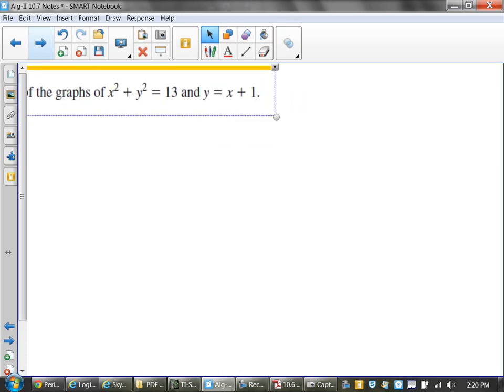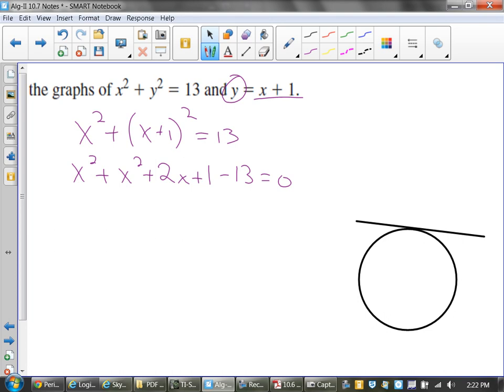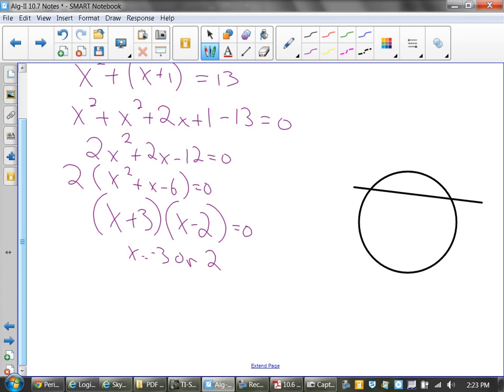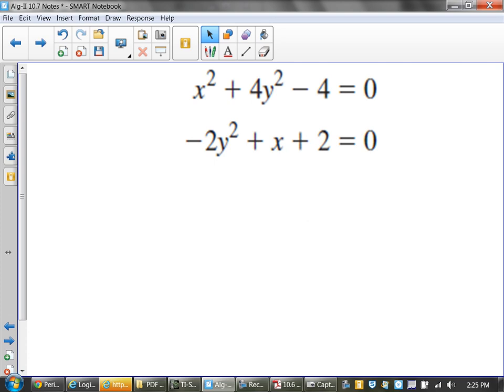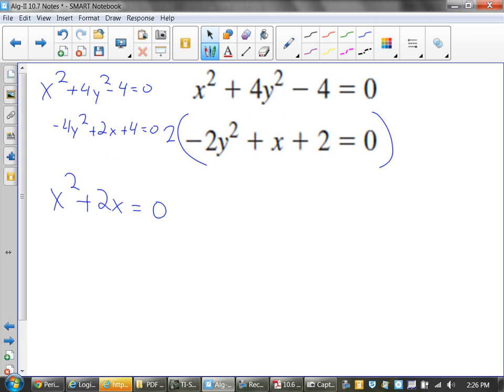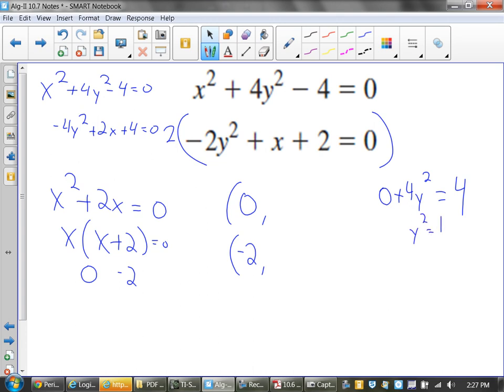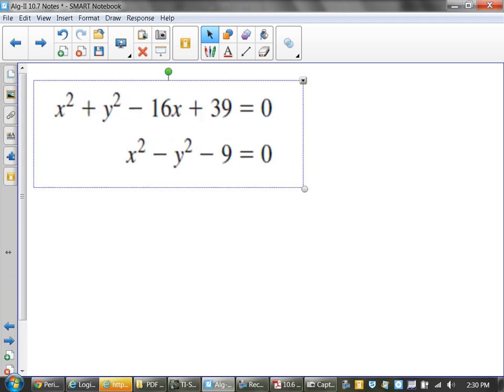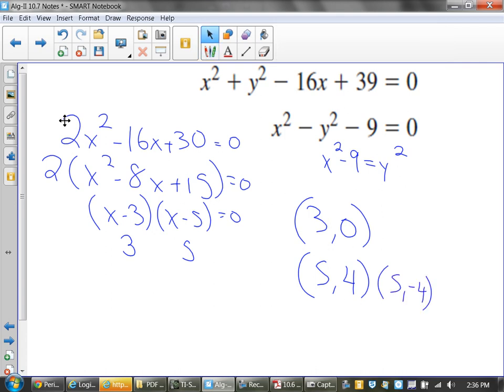April29 10 7 Notes p12